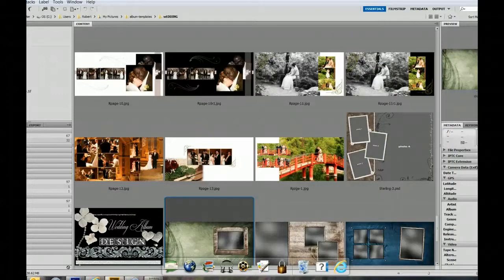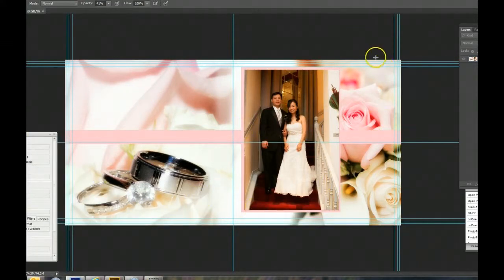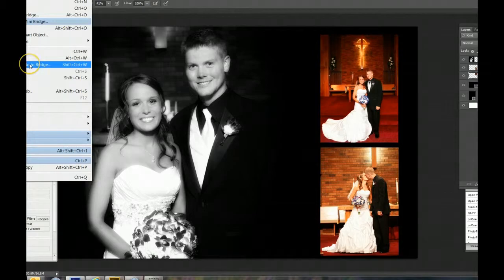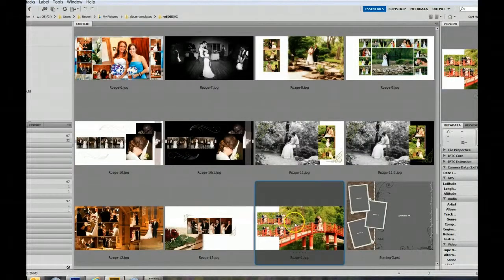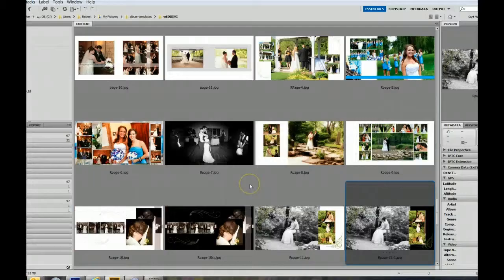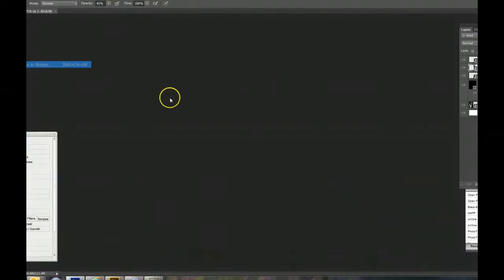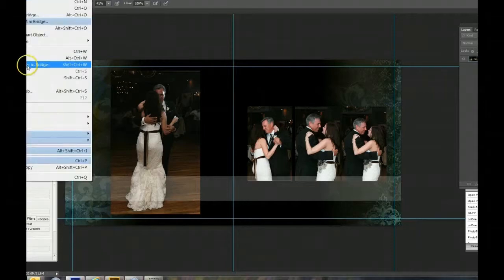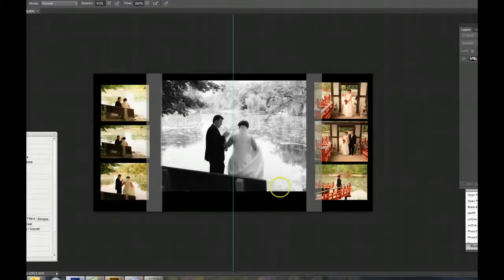Wedding ALbum Templates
Wedding Album Templates and designing the perfect wedding album. In this video we show some example wedding album templates. Starting with a template we modify and change to build the perfect wedding album for you